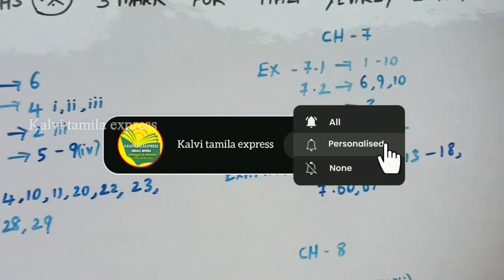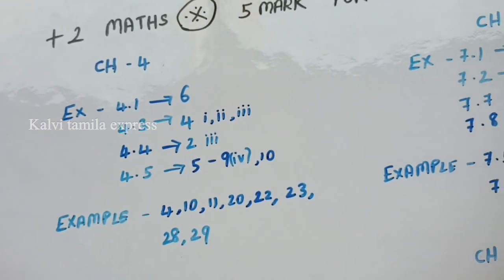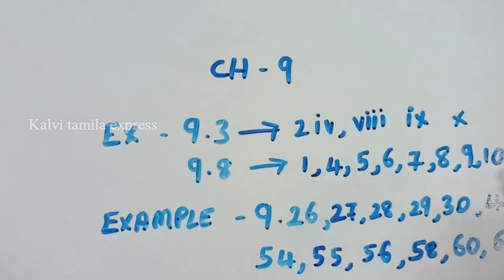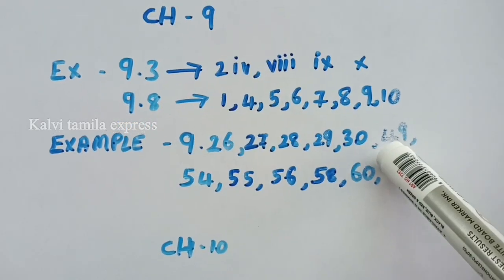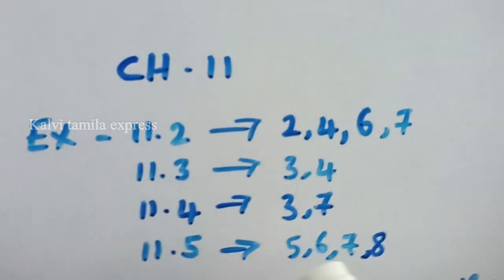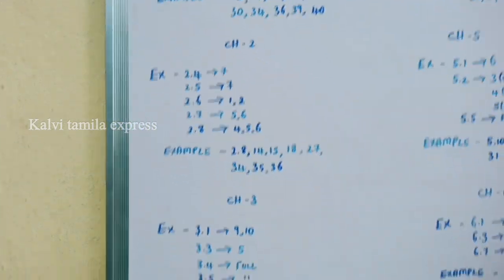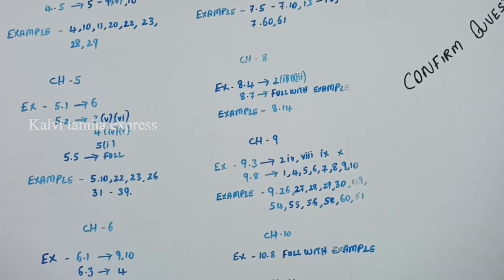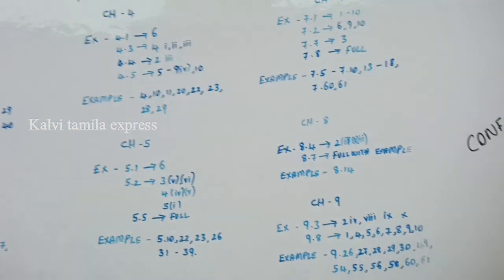☺️✨ 12th Halfyearly Important Five Marks | Very Important 5 Marks | Last Minute Preparation 😍❤️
12th Halfyearly important maths 5 marks
12th maths important questions
12th halfyearly maths important questions
halfyearly important Questions tamil
2023 Halfyearly maths important questions
12th halfyearly 2023 maths important questions